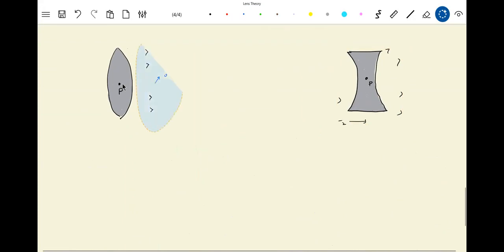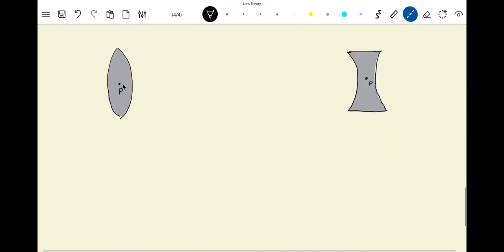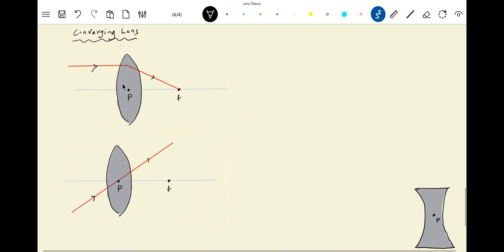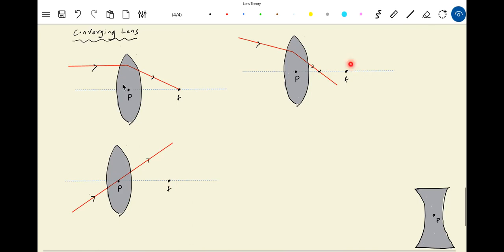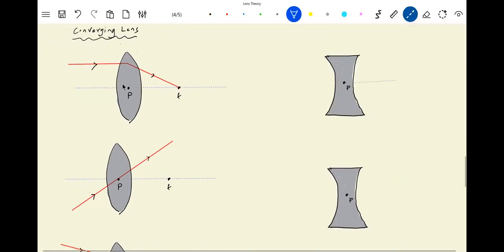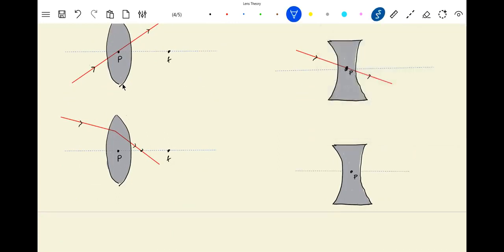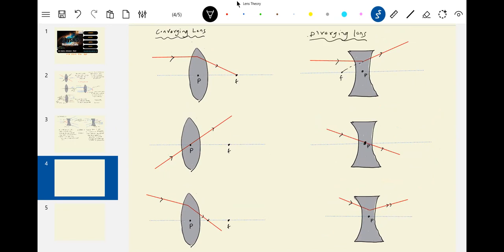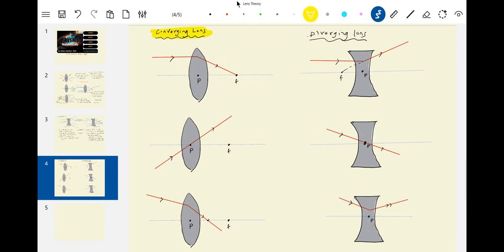3) Ray optics | Lens | Ray tracing for thin lenses | Deviation of ray of light by Lens Theory | JEE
Lens | Ray Optics Class 12 | Physics | ray tracing for thin lenses | Deviation of ray of light by thin Lens | JEE Advanced physicsnumericalshelp sridharsirphysics jeeadvancedphysics iitjeephysics jeeadvanced Thanx for watching this video😊 .